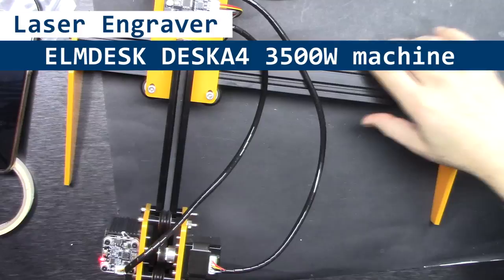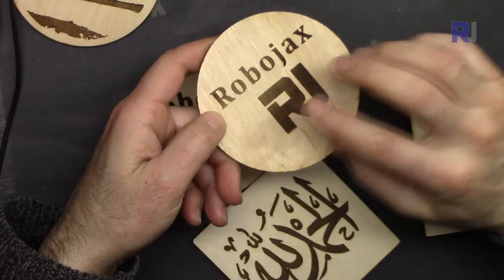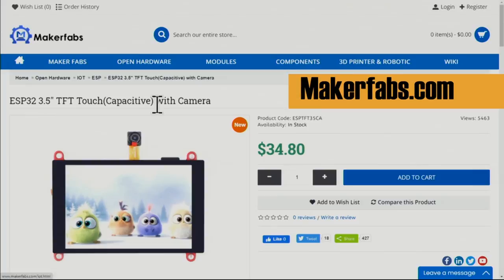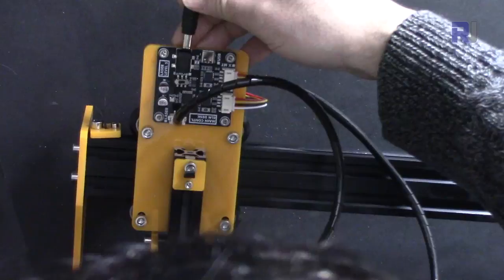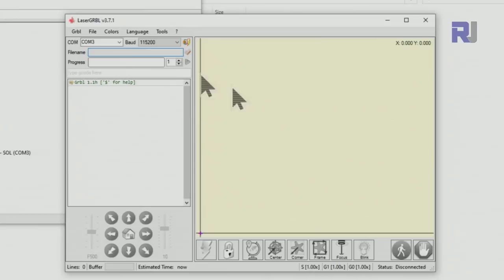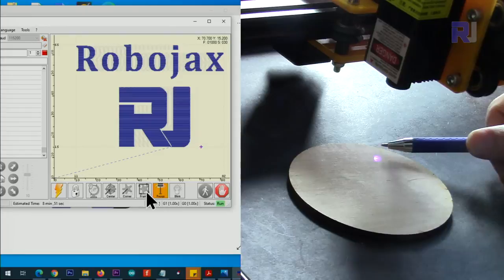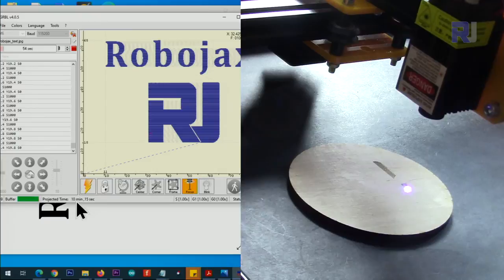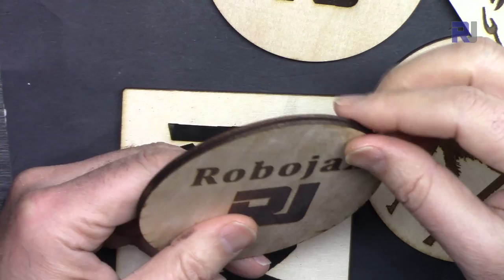Review of ELMDESK DESKA4 3500mW EleksMaker Laser Engraver - Banggood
Step by step assembly, software setup, fixing the laser and engraving logo and other 3 examples.

Jump to different section of video by clicking on the time:
00:00 Start
00:47 Introduction
03:41 Hardware unboxing
05:41 Assembly
23:55 Installing Software
27:44 Adjusting and Engraving a logo
36:59 Love (Chinese)
36:17 Alhamdulillah(Arabic)
37:20 Playing, cutting heart shape
38:58 Conclusion remarks